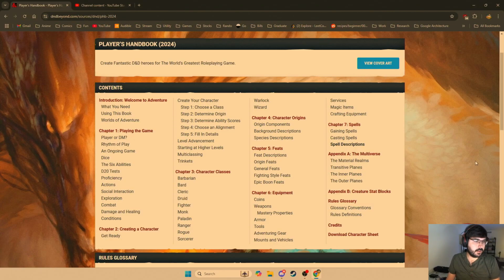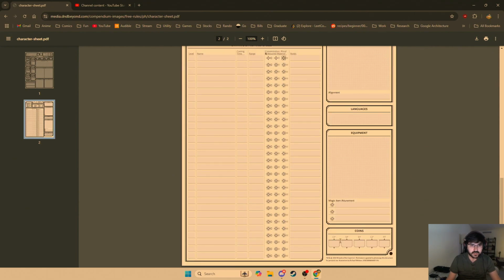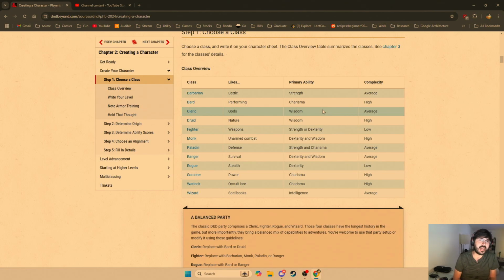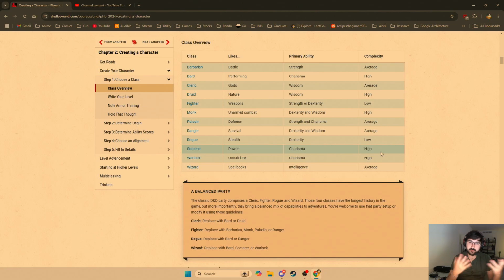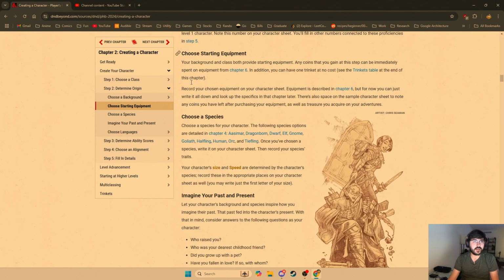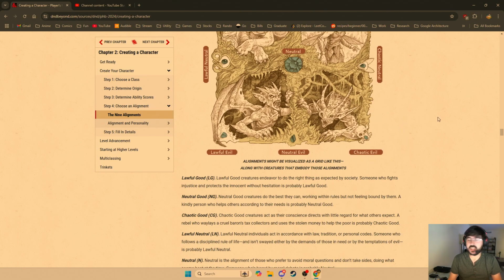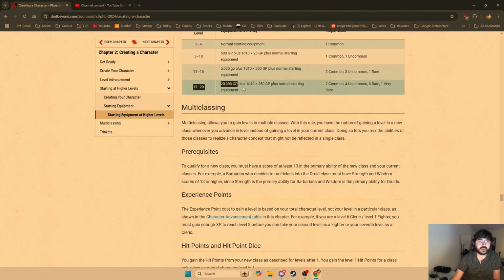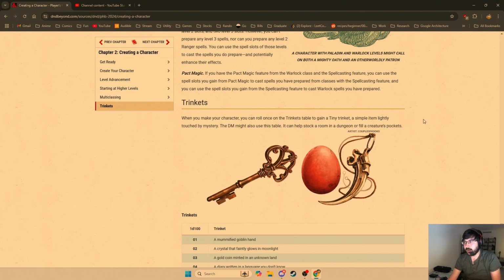D&D 2024 Players Handbook: Part 3 - Chapter 2: Creating a Character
0:00 Character Sheet
11:40 Getting Ready
13:40 Creating Character Sheet
17:00 Choosing a Class
33:14 What is a Balanced Party?
38:00 General Leveling info?
38:49 Choosing a Background (Ability Improvements)
40:28 Species & Equipment
41:51 Past/Present & Languages
45:20 Determine Ability Scores
48:39 Adjust Ability Scores
49:28 Appearance & Personality
49:40 Alignment Chart
52:00 Fill in Details (Saving Throws, Skills, Passive, Etc.)
54:54 Leveling Up
56:40 Tiers of Players (What level you are)
59:20 Starting at a Higher level
1:00:00 Starting Equipment
1:02:15 Multiclassing
1:10:18 Trinkets